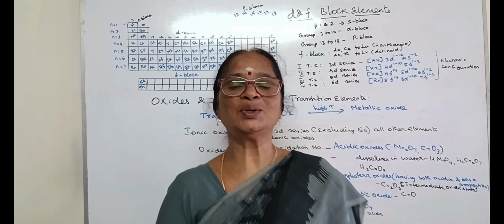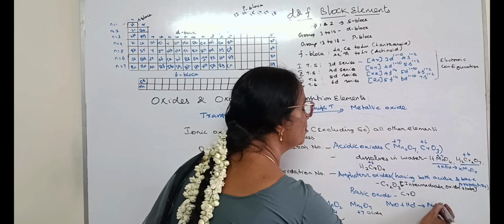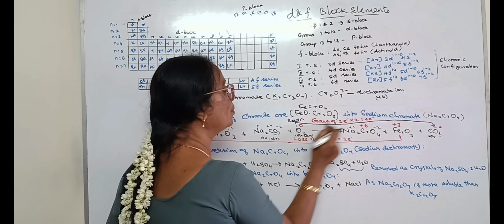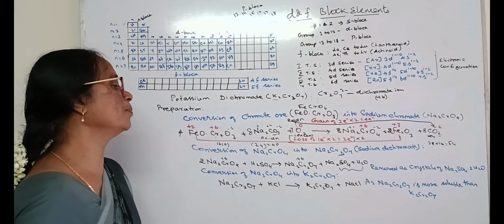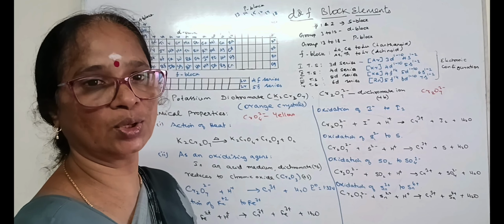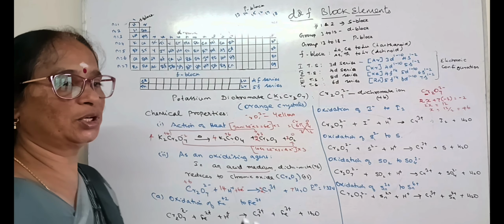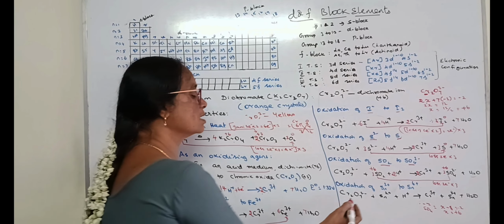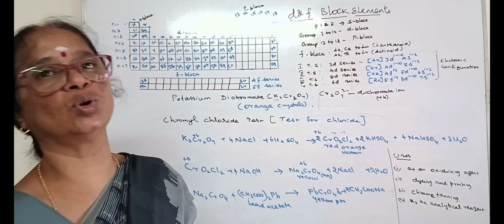d & f BLOCK ELEMENTS - Part 5@SapphireBlueChemspark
CLASS 12 - CBSE, TAMIL NADU STATE BOARD - SAMACHEER KALVI - NEET ASPIRANTS - d & f Block Elements  - OXIDES & OXOANIONS - POTASSIUM DICHROMATE - PREPARTATION - PROPERTIES - STRUCTURE - USES